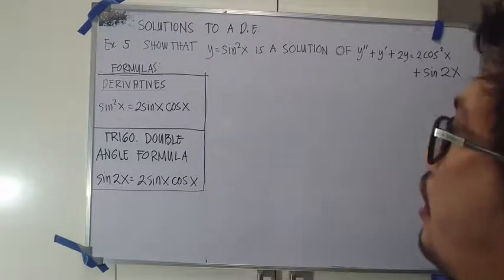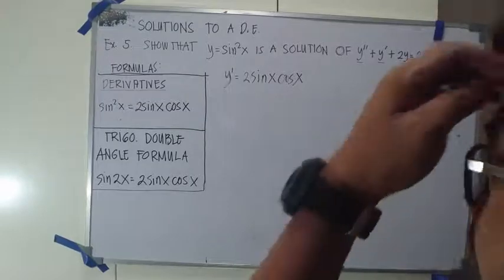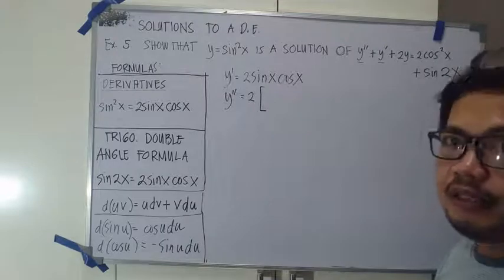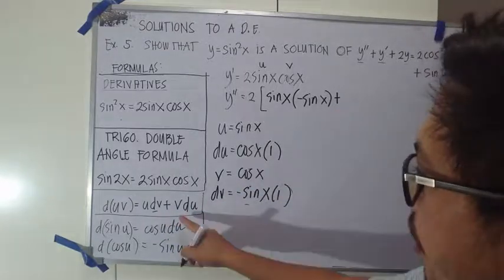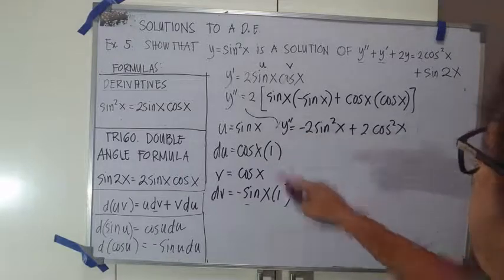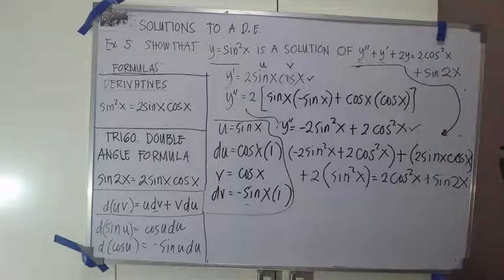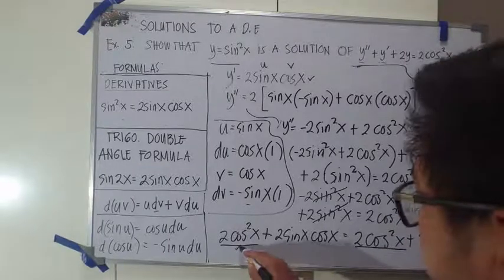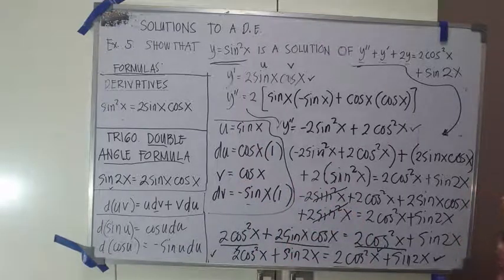Introduction to Differential Equations (Part 5)- Example: Solution to a Differential Equation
Example verifying if a given solution is a solution to Differential Equations